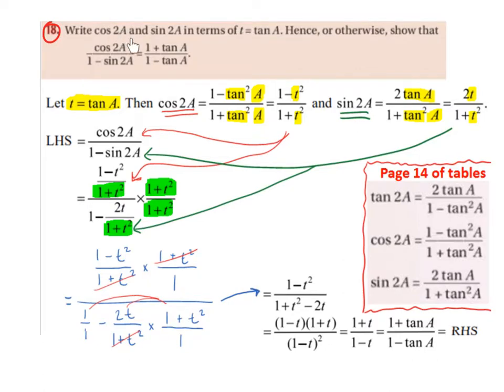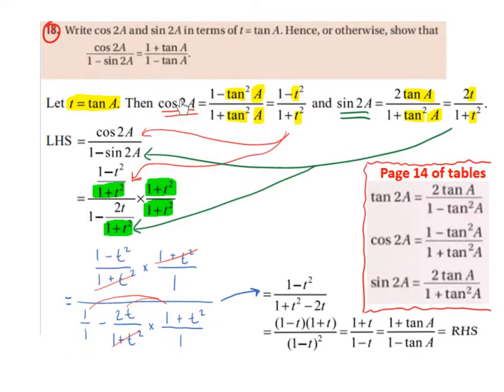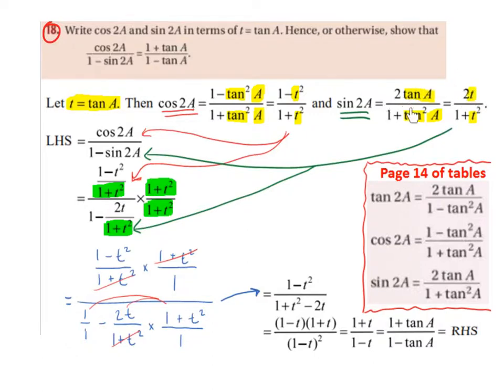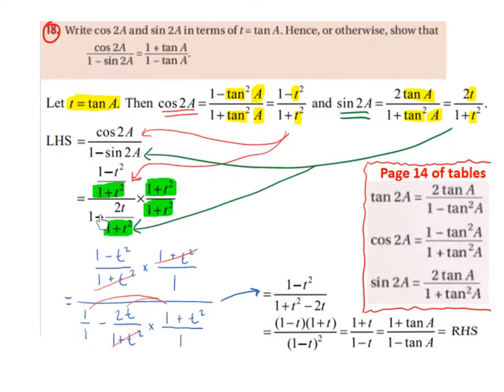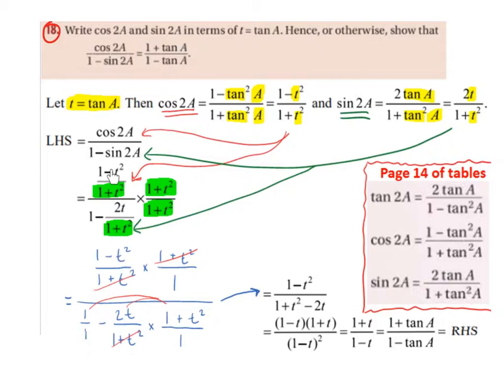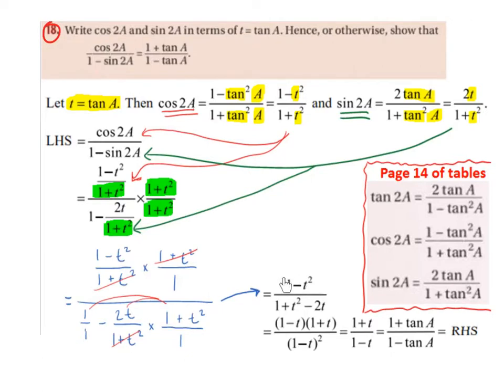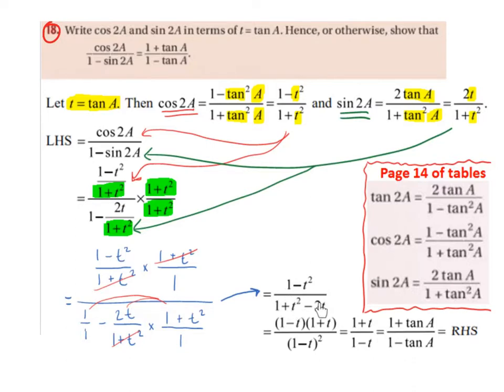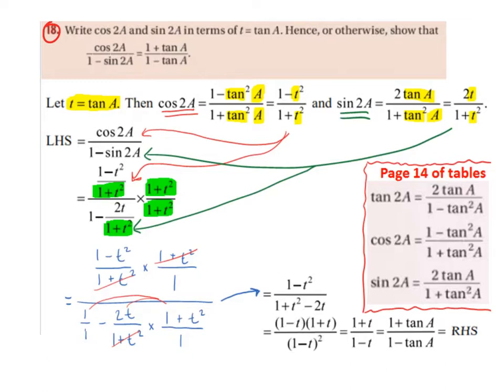LC HL write cos2A and sin2A in terms of t = tanA